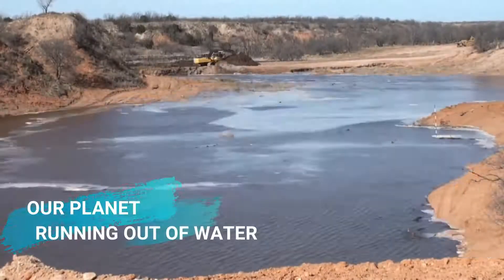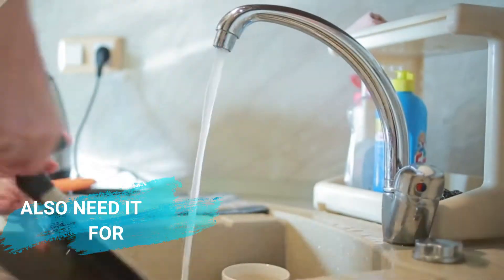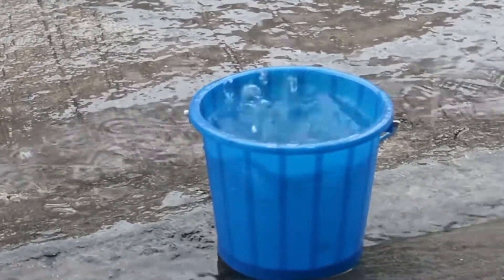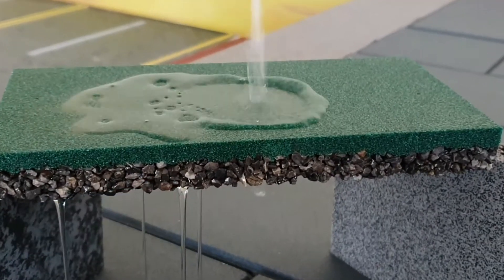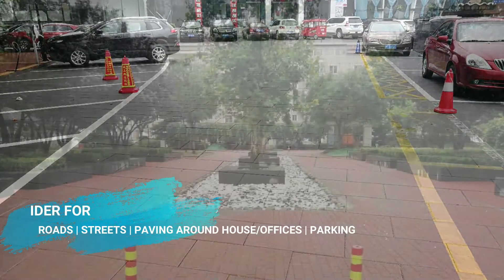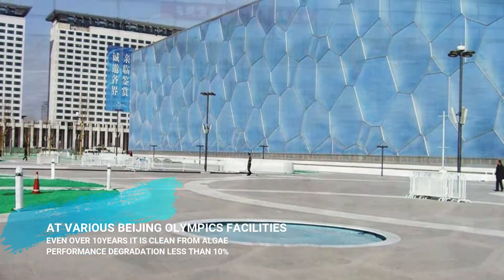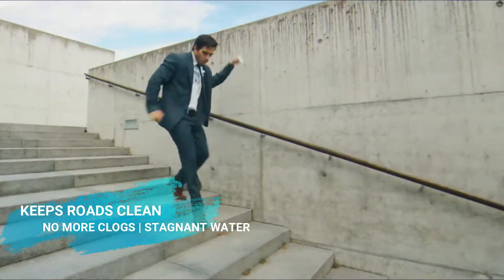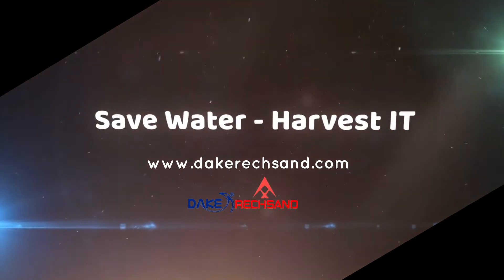Rain Water Harvest - Save Water with DakeRechsand's IDer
“The patented IDER absorbs all water that drops on them and keep the ground clean and dry, thus not allowing water clogging, or pools of water to accumulate in neighborhoods. There...